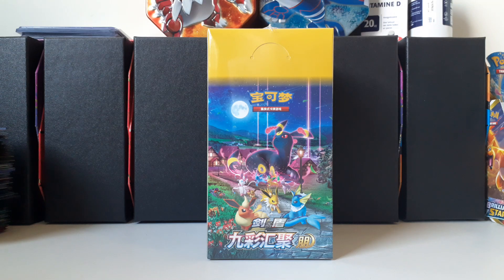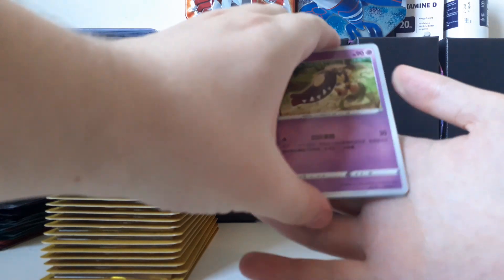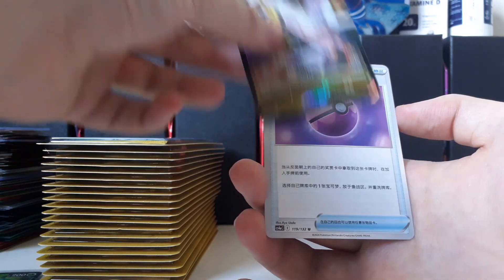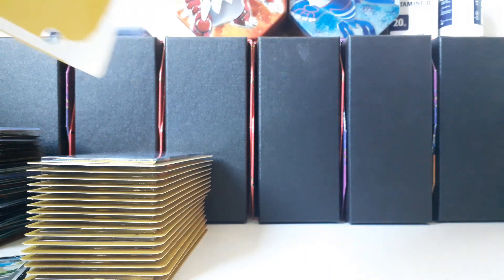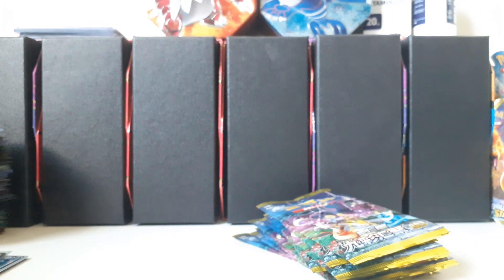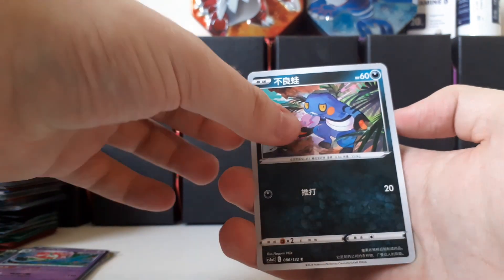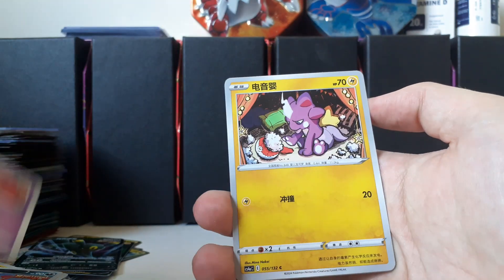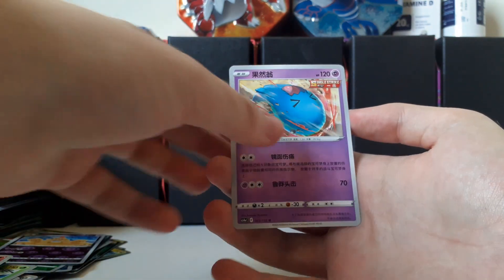Pokémon Nine Colors Gathering: Friend Boosterbox Simplified Chinese Opening!!